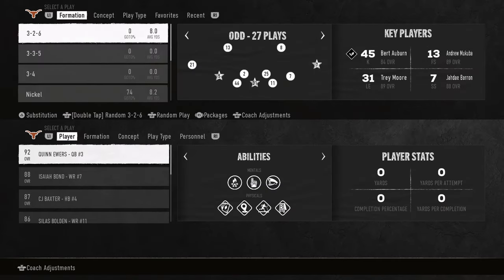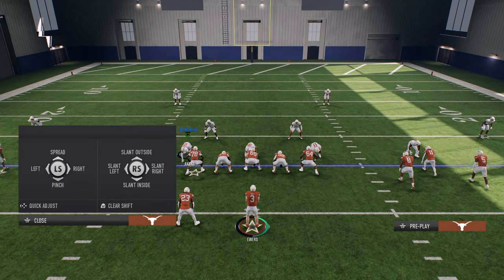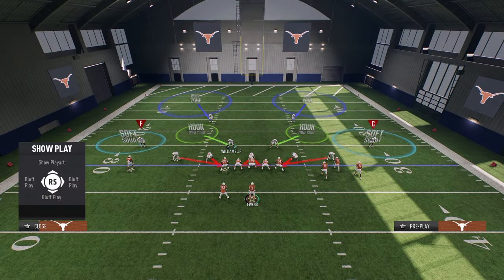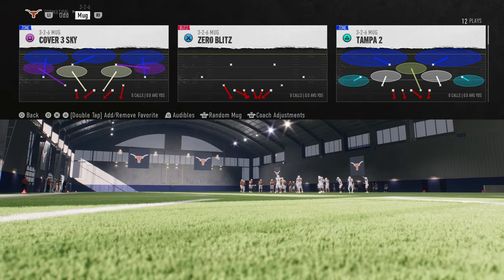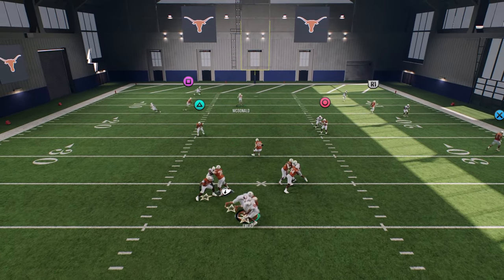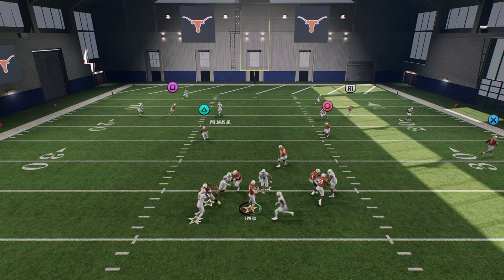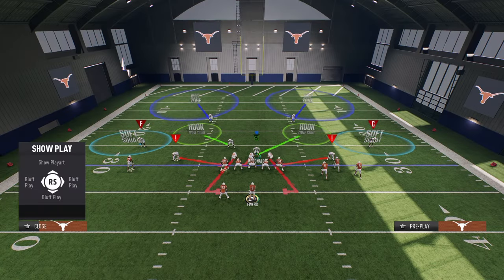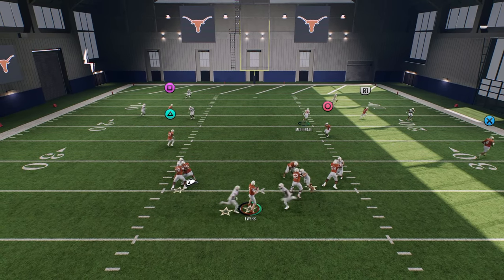The DOLLAR Glitch Blitz (CFB 25 Tips)